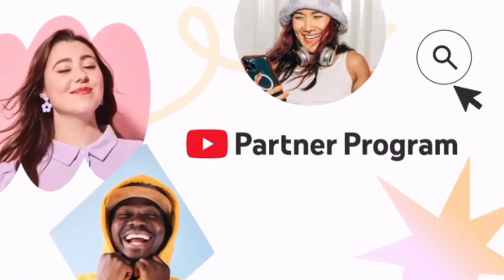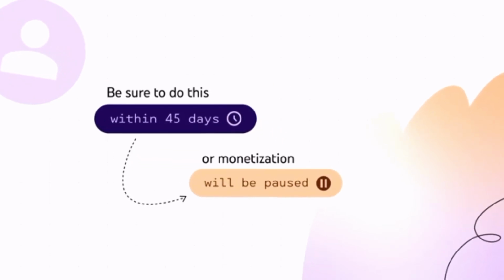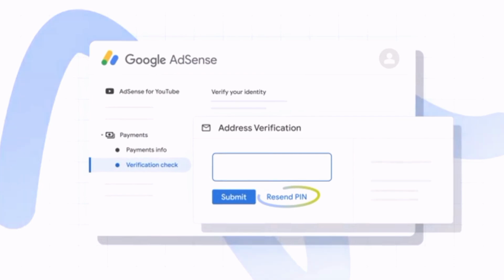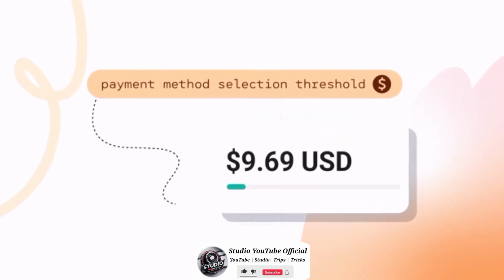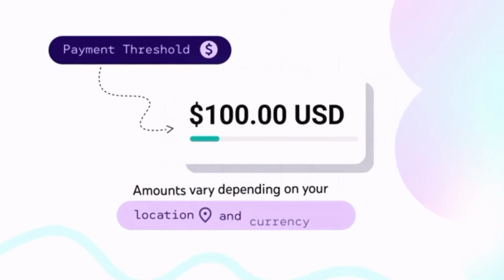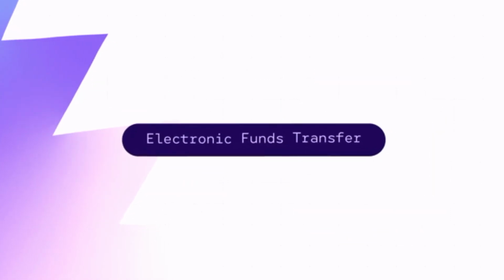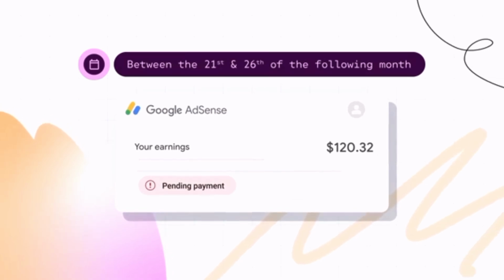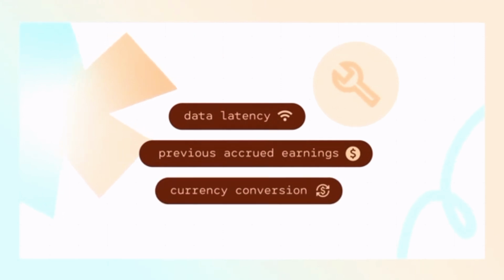YouTube Partner Program Timeline: When to Expect Your First Payment & How to Get Approved Fast!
Description:
"Get ready to monetize your YouTube channel! In this video, we'll break down the YouTube Partner Program timeline, so you know exactly when to expect your first payment. We'll also share expert tips on how to get approved fast and maximize your earnings. Whether you're a beginner or a seasoned creator, this video is packed with valuable insights to help you succeed on YouTube. So, let's dive in and explore the world of YouTube monetization!"

1.
2.
3.
4.
5.
6.
7.
8.
9.
10.